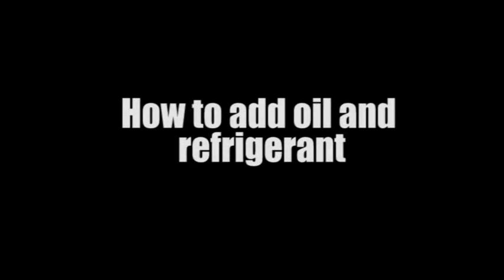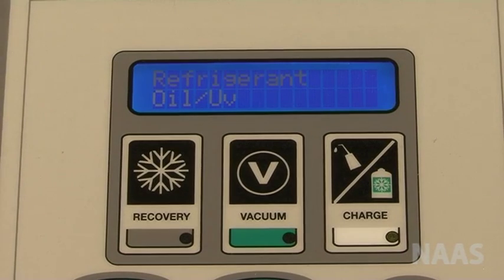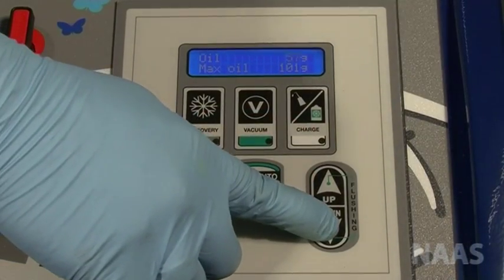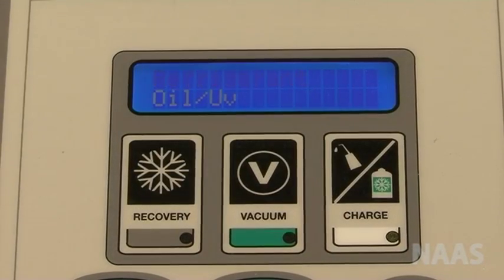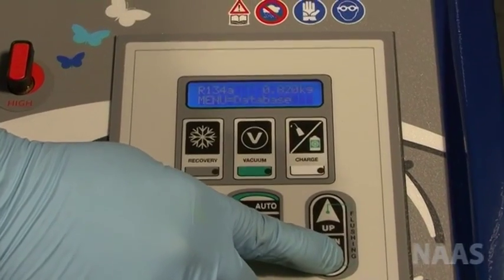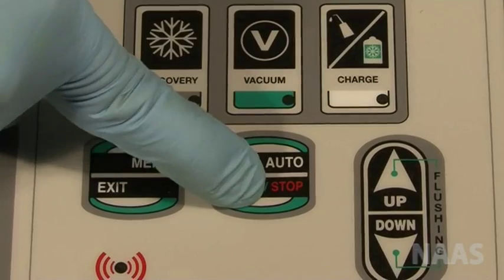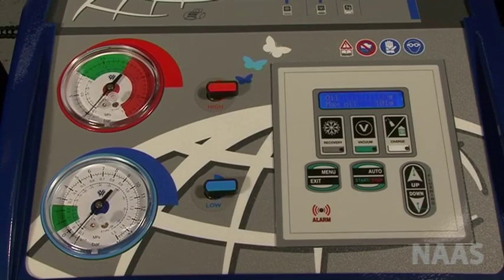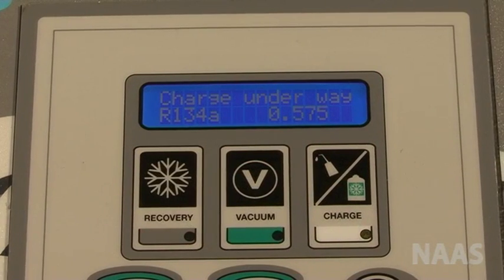How to add oil and refrigerant to a car using Piccola Data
Adding OIL / UV:

a) Connect the hoses to the A/C system which needs a maintenance

b) Open the LOW and HIGH valves according to how the connection on the system was made

c) Press the Charge key

d) Select "Olio/UV" by means of the UP/DOWN arrows

e) Set the quantity of oil to charge by means of the UP/DOWN arrows

f) The unit checks the maximum quantity that can be charged

g) Press the START key to start the function (In case of emergency, it is possible to leave the function by keeping the STOP key pressed for more than 3 seconds)

h) When the function is completed, a sound signal will let the user know that the cycle is over and the display will show the quantity of oil/UV really charged.

d) Select "Refrigerant" by means of the UP/DOWN arrows

e) Set the quantity of refrigerant to charge by means of the UP/DOWN arrows.

f) By pressing the MENU key, it is possible to enter the database. You can chose between the inner database and the personal database. Shift by means of the UP/DOWN arrows and move forward among the screens by means of the START key

g) The unit checks the maximum quantity that can be charged.

h) Press the START key to start the function (In case of emergency, it is possible to leave the function by keeping the STOP key pressed for more than 3 seconds)

i) When the function is completed, a sound signal will let the user know